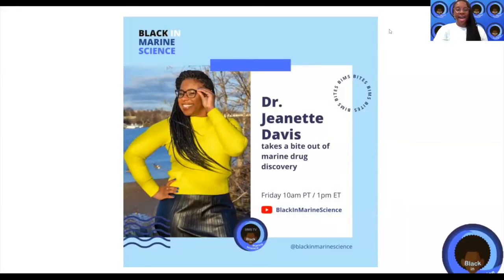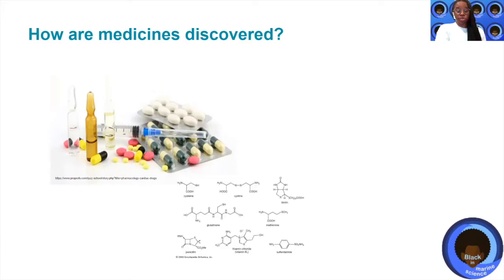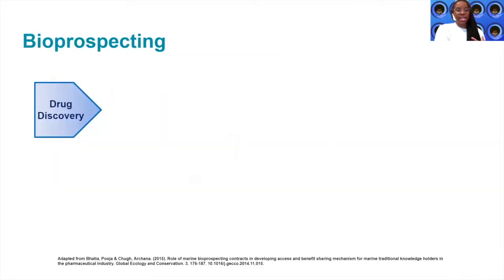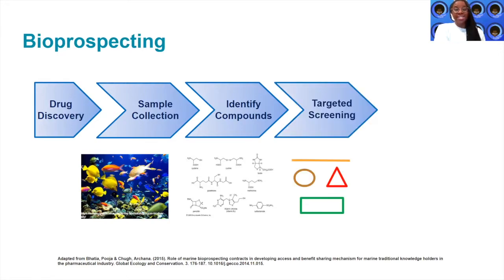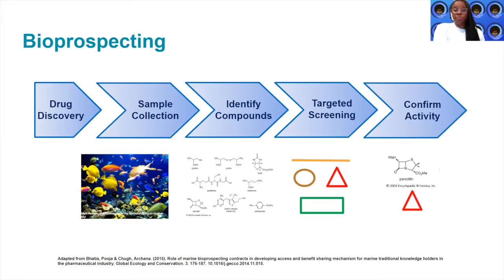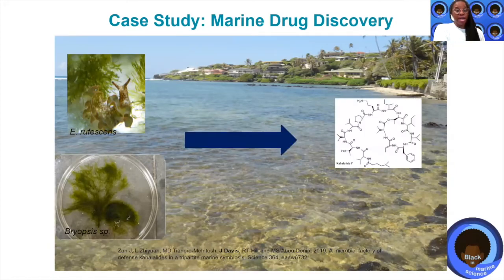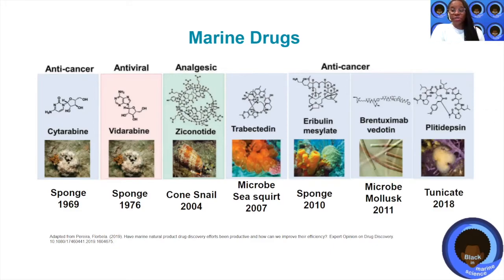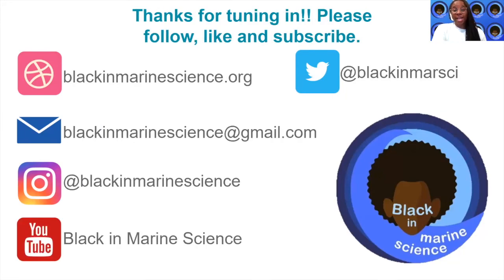BIMS Bites-Marine Drug Discovery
Dr. Jeanette Davis takes viewers on a journey to learn about the different ways the ocean contributes to drug discovery.